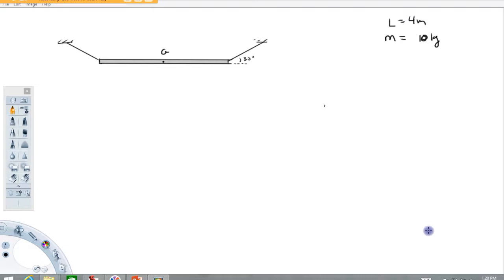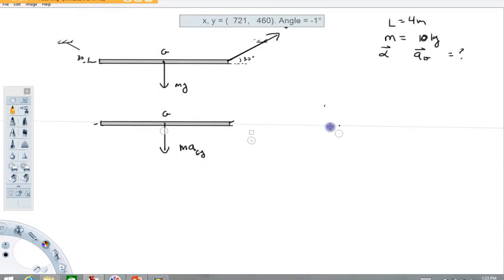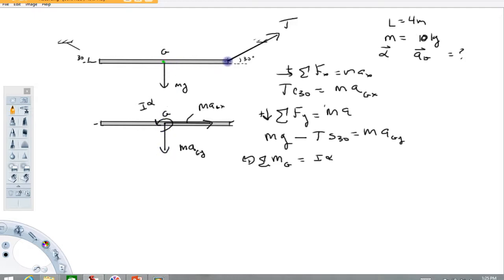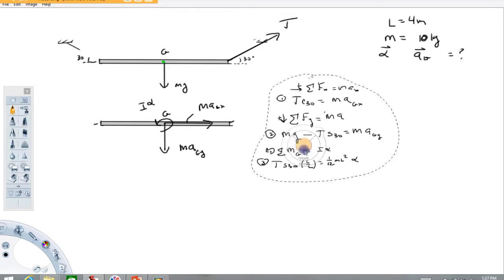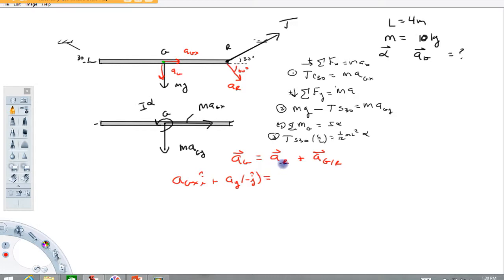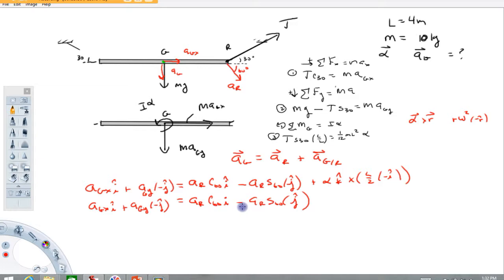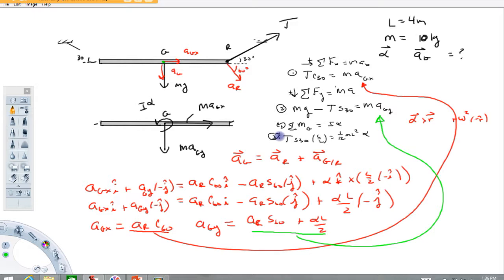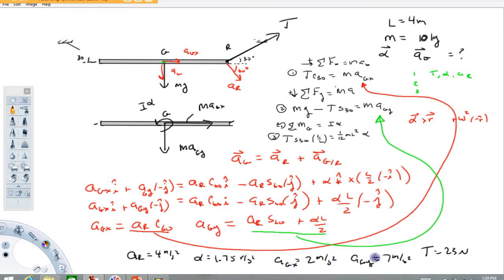acceleration of a beam on a string